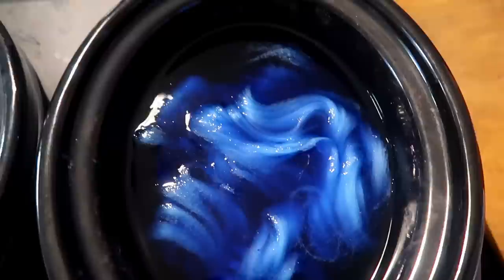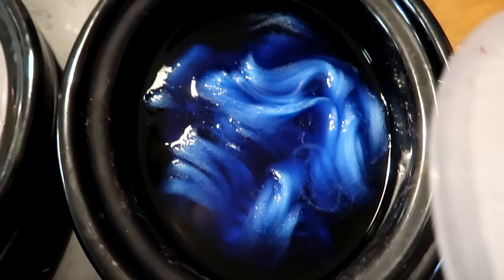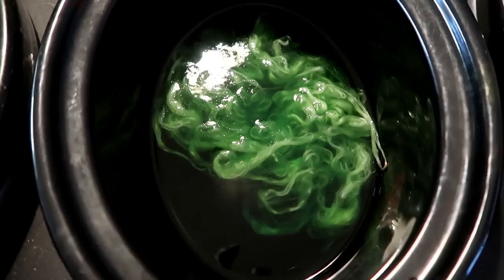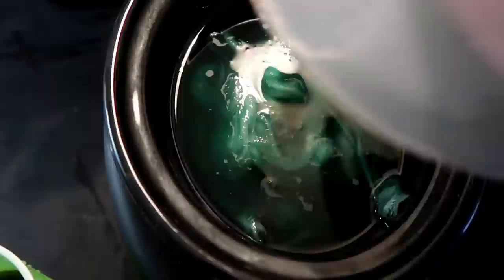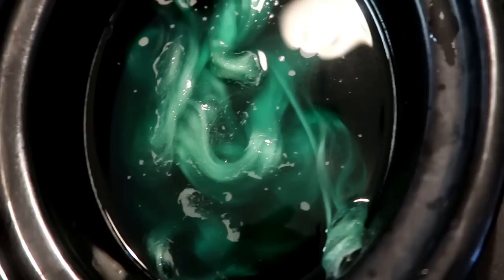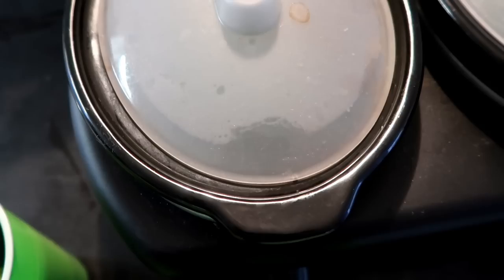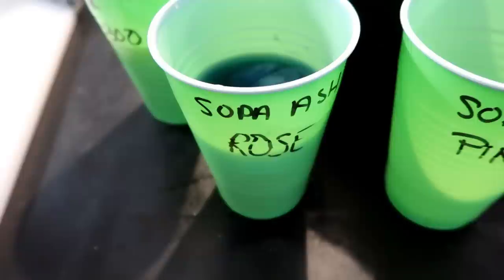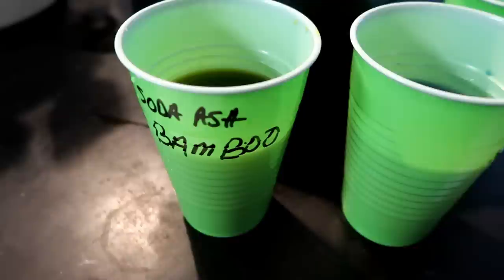Dyeing Pineapple, Rose and Bamboo with BOTH Acid and Fiber Reactive Dyes!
Find me!

Snapchat and Ravelry: Bammerkt